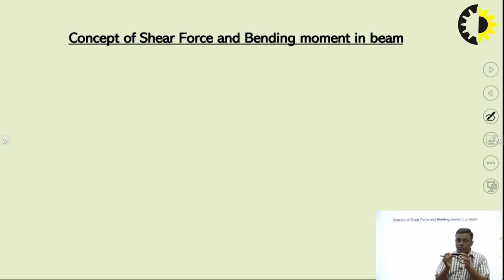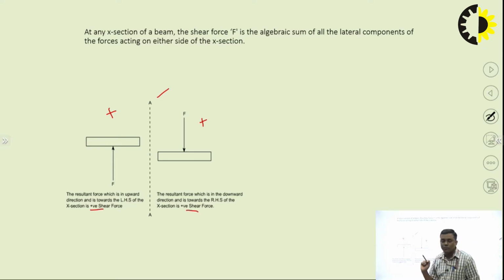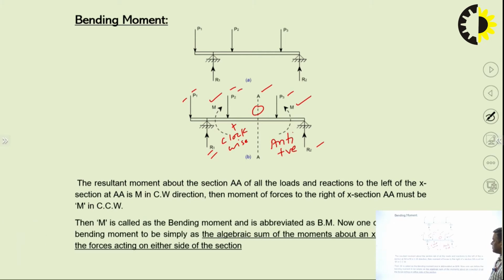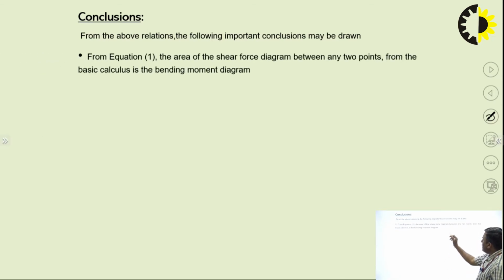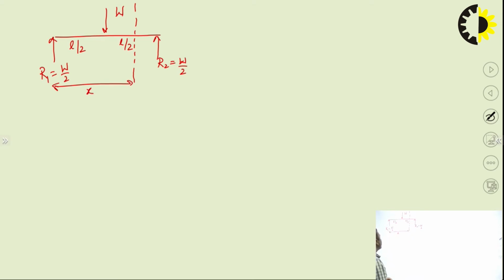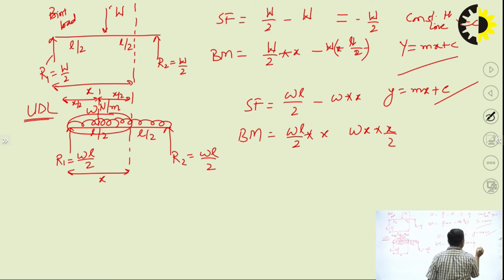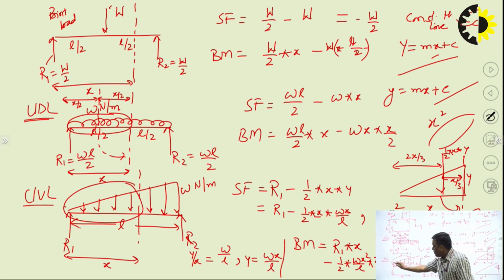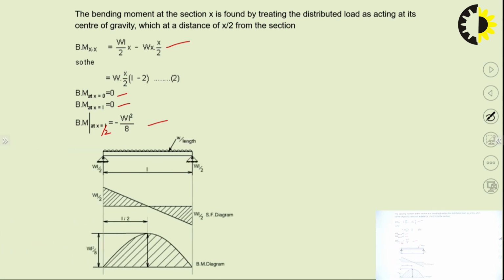''Shear Force and Bending Moment Problems of Beams'' Fundamentals of Mechanical Engineering and Mech